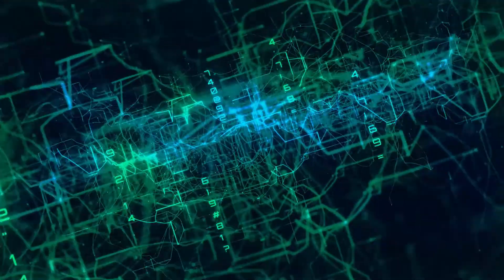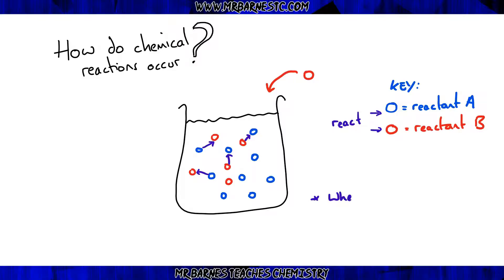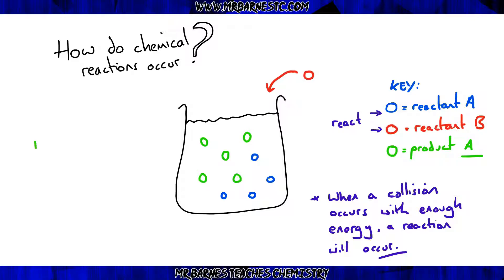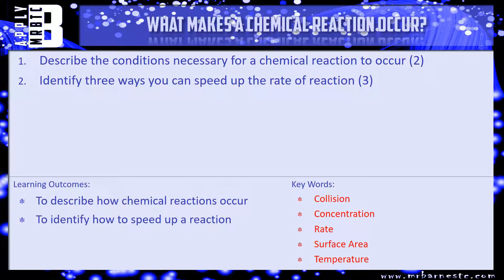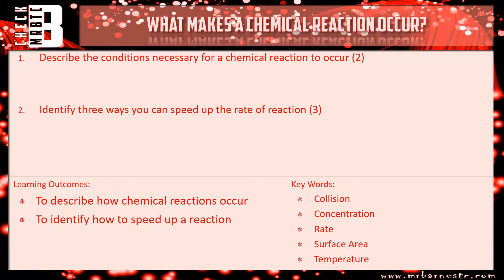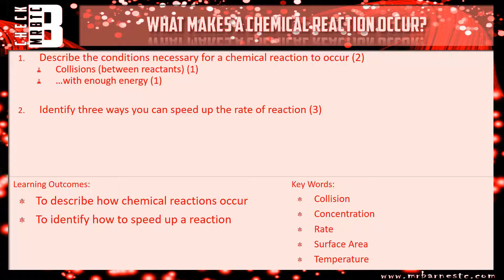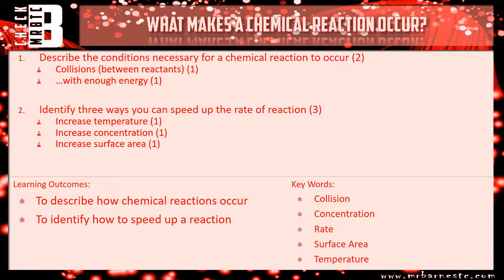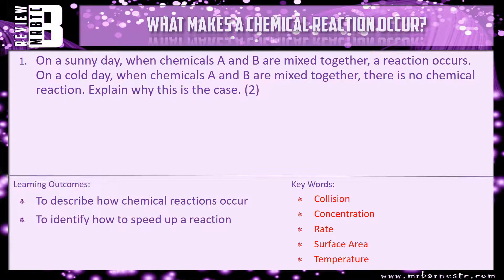GCSE Chemistry 1-9: How do Chemical Reactions occur?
7.03 Explain how reactions occur when particles collide and that rates of reaction are increased when the frequency and or energy of collisions is increased